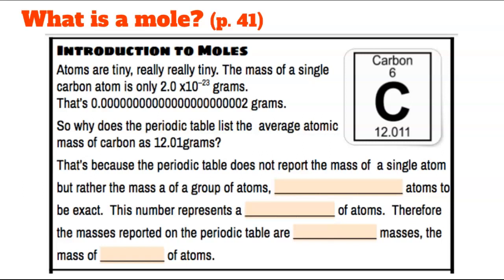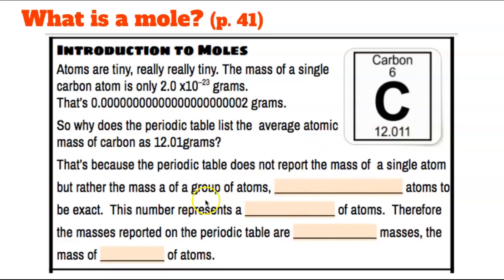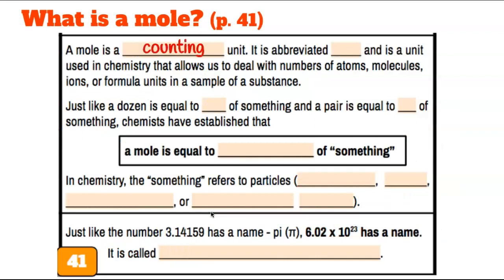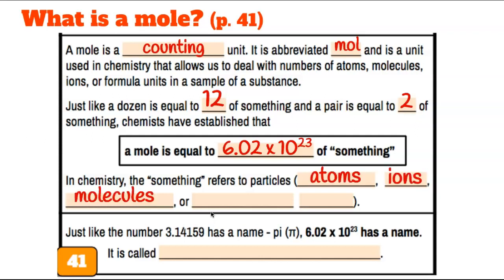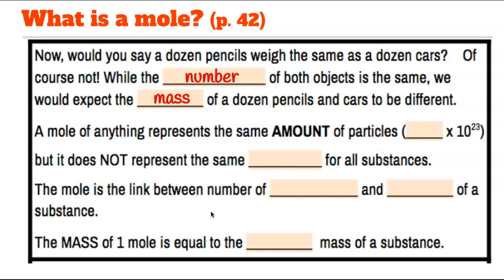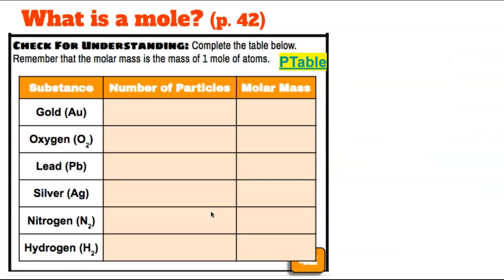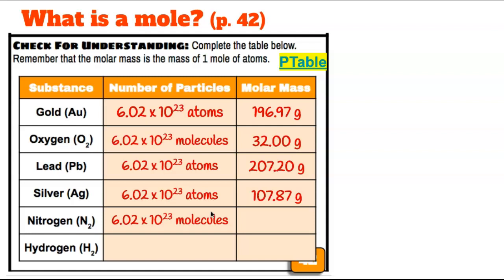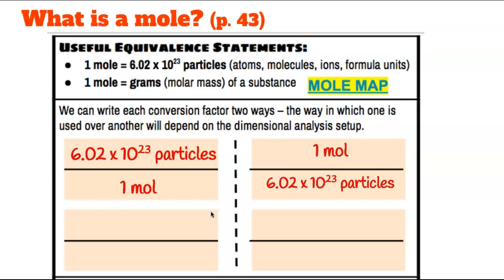Mole Conversion Notes - Recapture